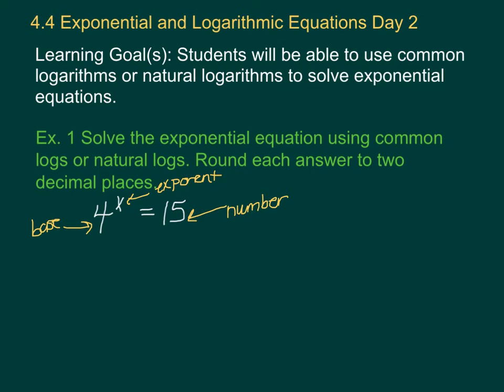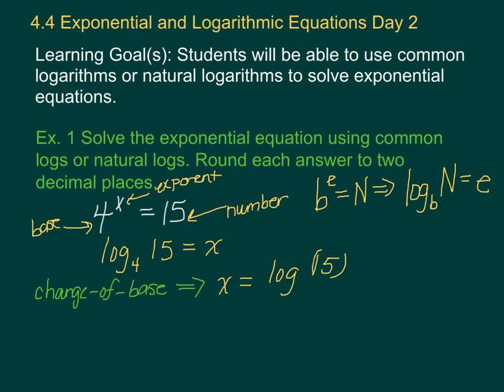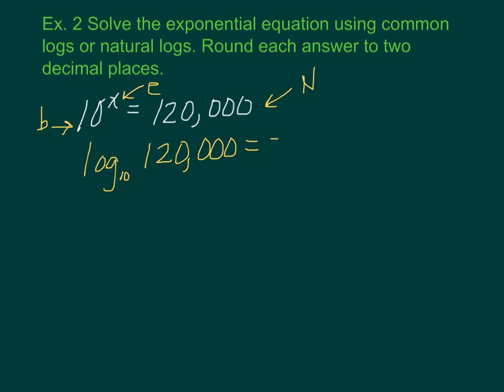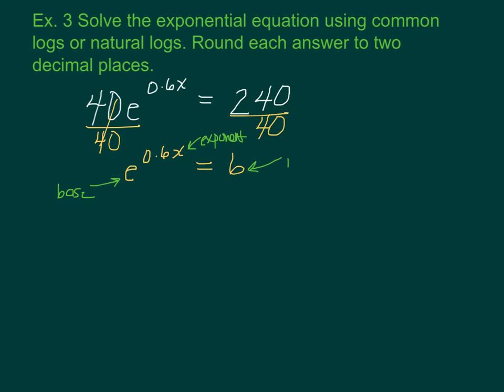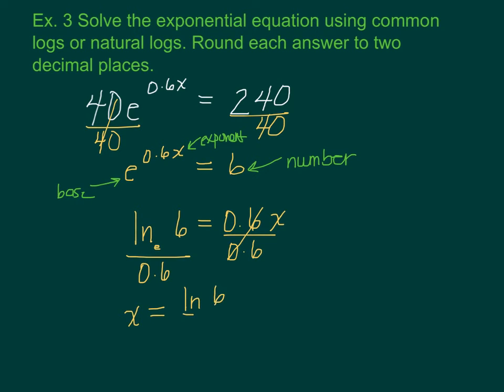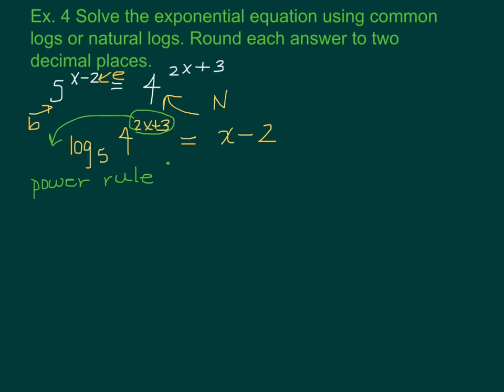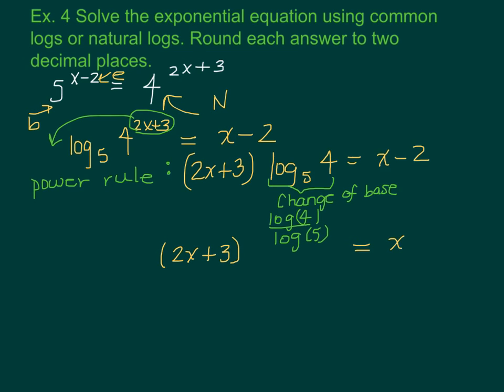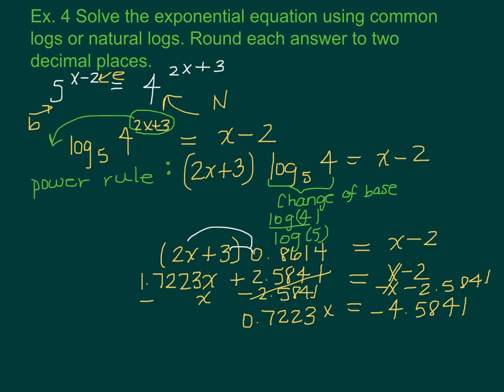AOF 4.4 Day 2 VLN